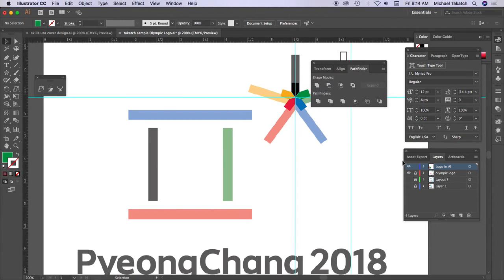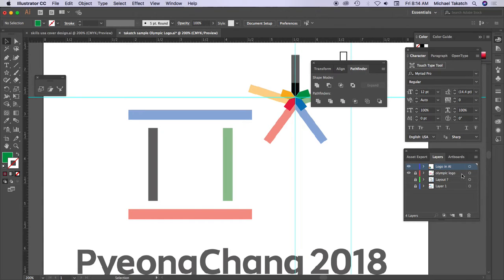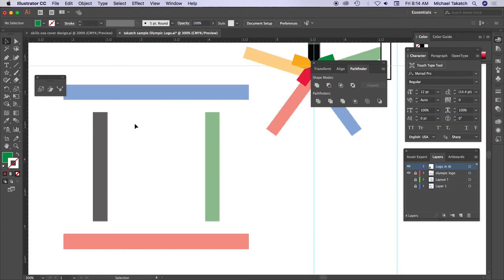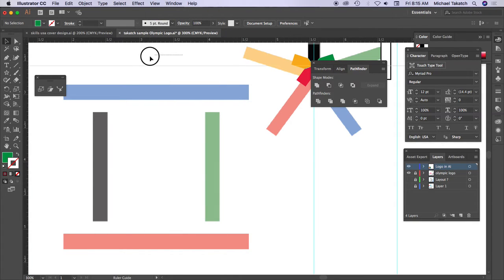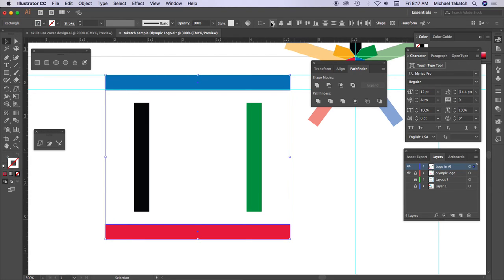WO Logo 1